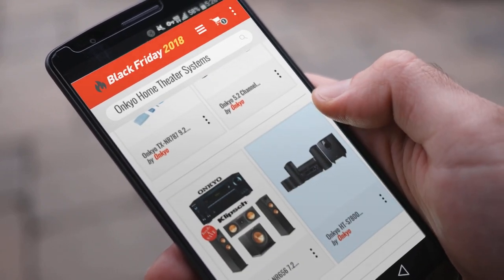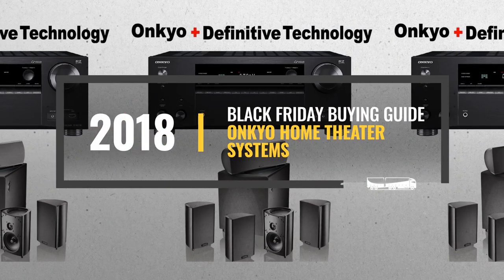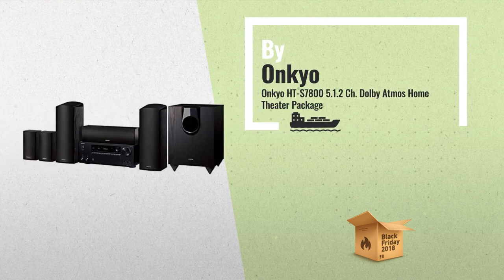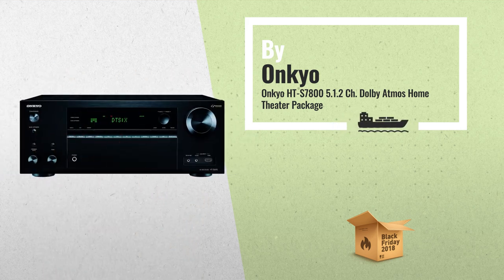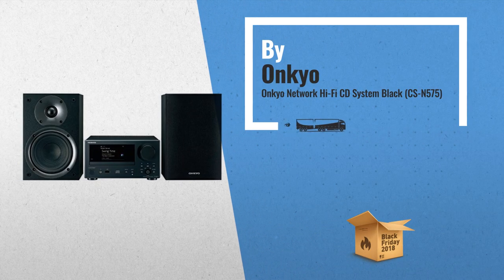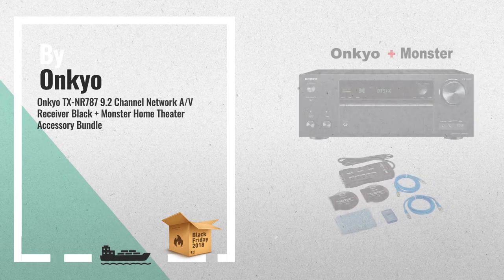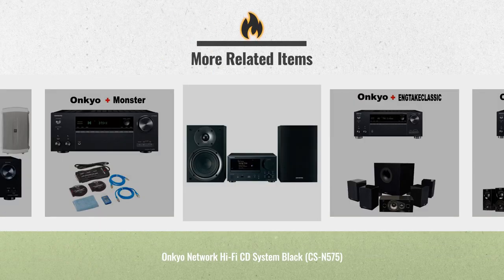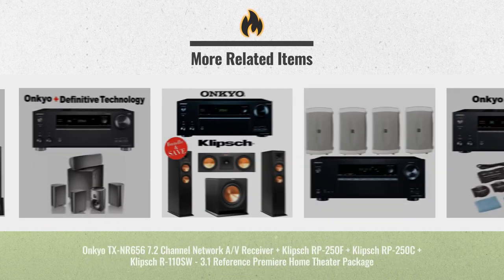Onkyo Home Theater Systems Black Friday / Cyber Monday 2018 | Black Friday Buying Guide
* New! 2019 Black Friday / Cyber Monday Home Theater Systems Deals and Updates.

Add to Cart to Get Black-Friday/Cyber-Monday Price Alerts:
Black Friday / Cyber Monday Onkyo HT-S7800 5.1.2 Ch. Dolby Atmos Home Theater Package by Onkyo

Black Friday / Cyber Monday Onkyo Network Hi-Fi CD System Black (CS-N575) by Onkyo

Black Friday / Cyber Monday Onkyo TX-NR787 9.2 Channel Network A/V Receiver Black + Monster Home Theater Accessory by Onkyo

Black Friday / Cyber Monday Onkyo 5.2 Channel Full 4K Bluetooth AV Home Theater Receiver + Yamaha High-Performance by Onkyo

Black Friday / Cyber Monday Onkyo TX-NR656 7.2 Channel Network A/V Receiver + Klipsch RP-250F + Klipsch RP-250C + by Onkyo

Black Friday / Cyber Monday Onkyo Rz Series Audio & Video Component Receiver Black (TX-RZ720) + Definitive Technology by Onkyo